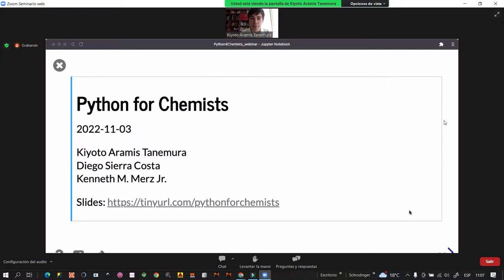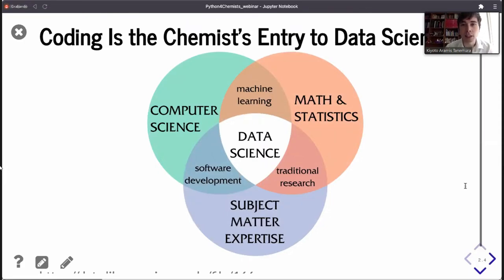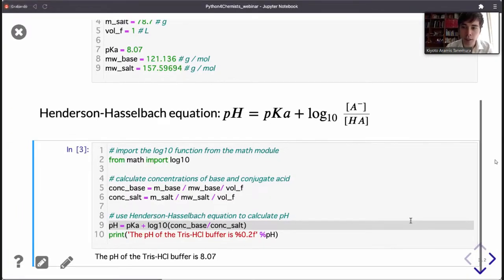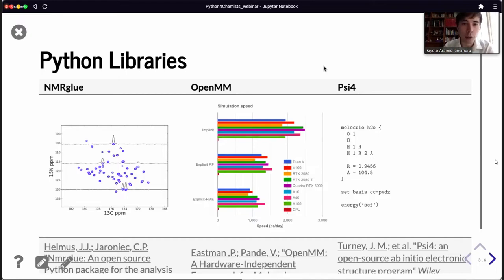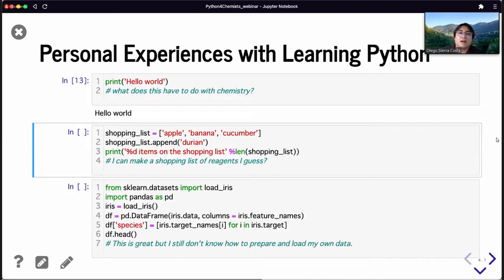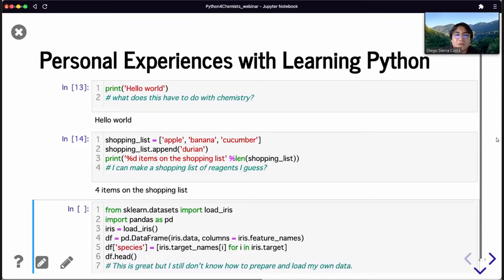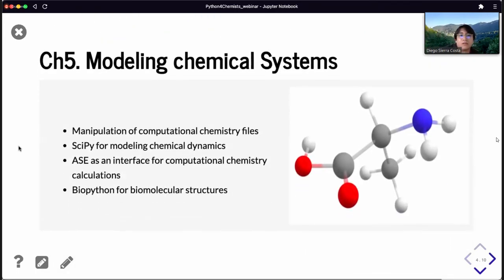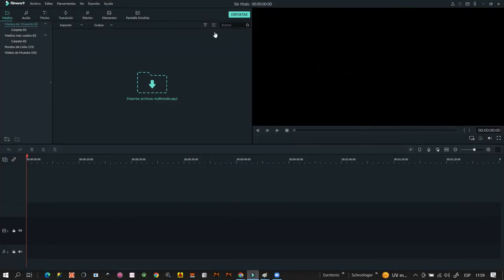Python para química | ACS